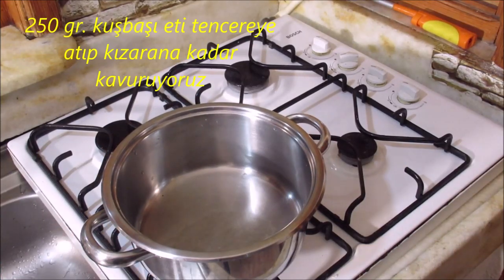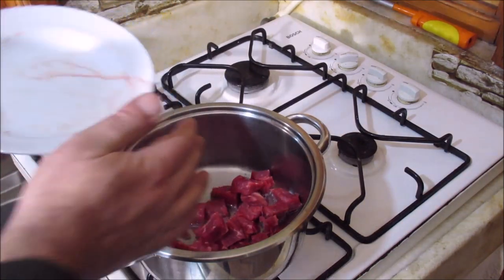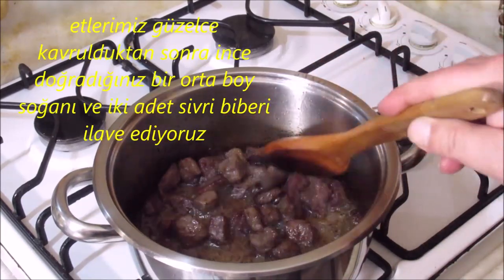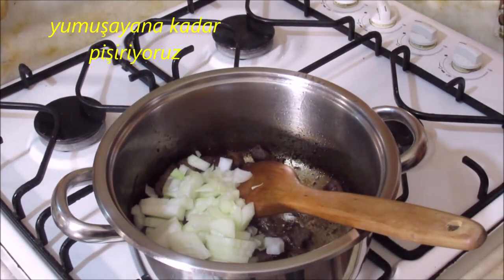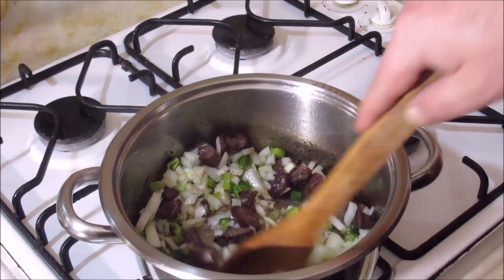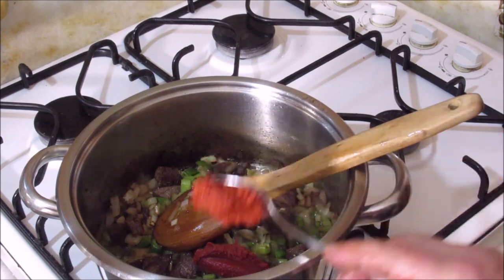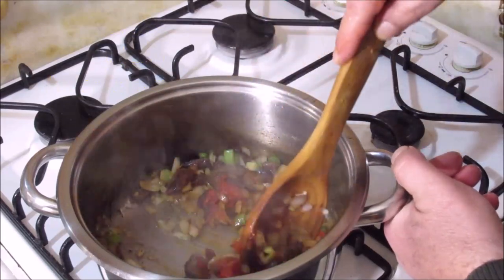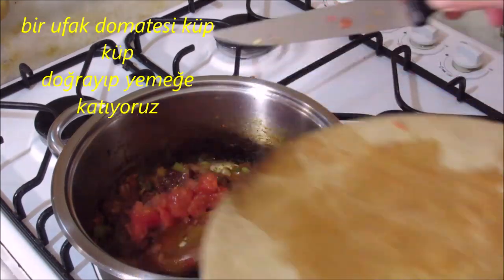NEFİS ETLİ PATATES TARİFİ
Sizlere parmaklarınzı yalatacak bir tarifle karşınızdayım